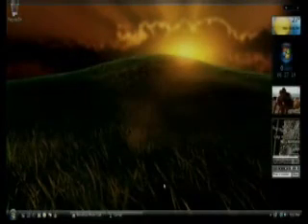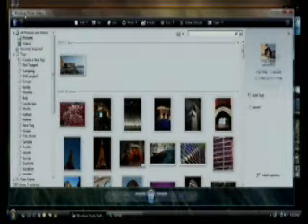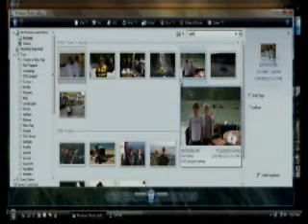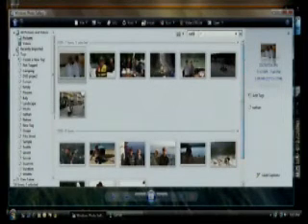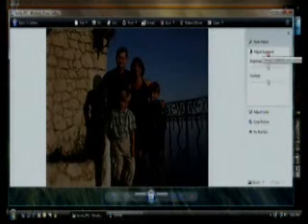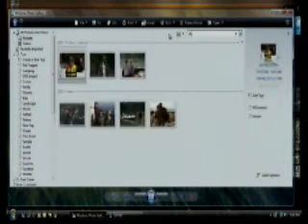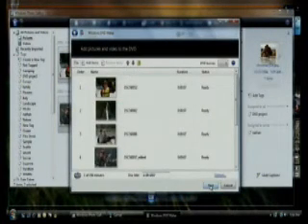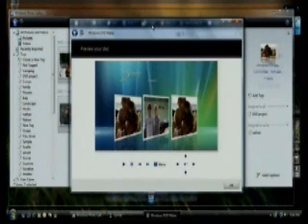Windows Vista Photo Gallery Tagging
This is a preview of the new tag feature in Vista's photo gallery